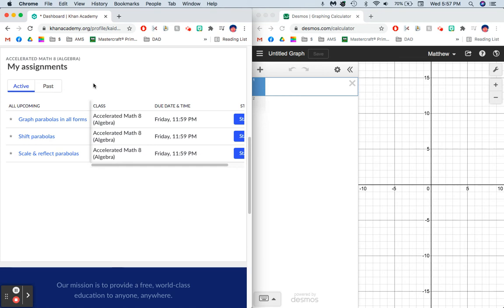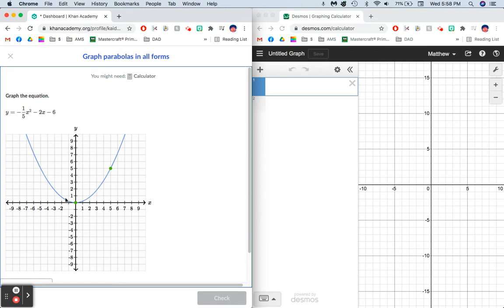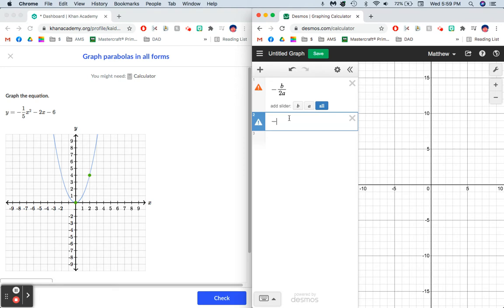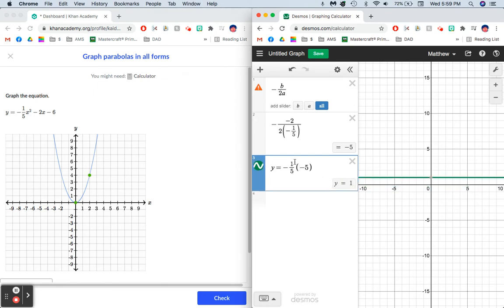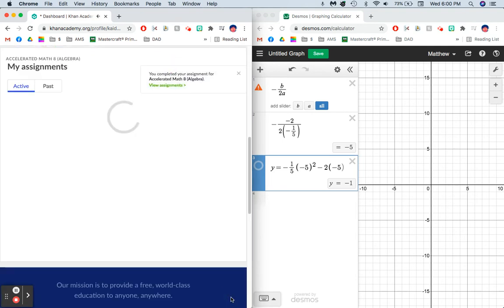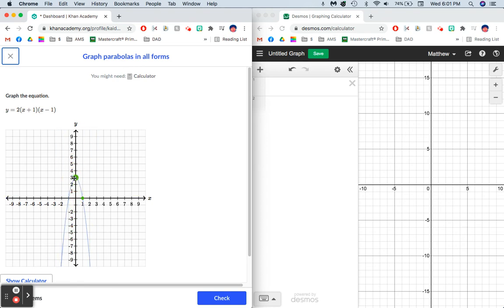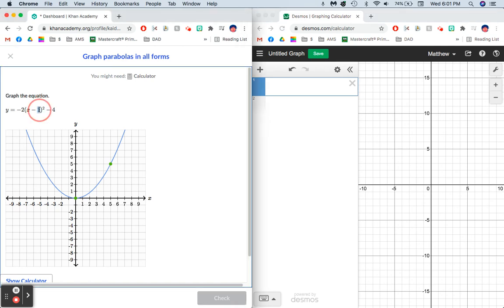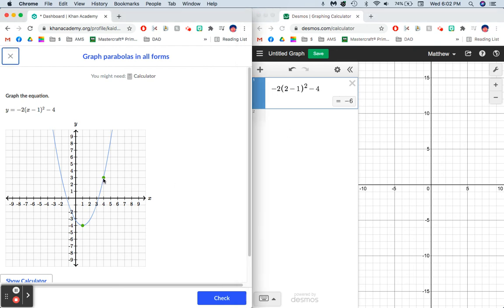Khan Academy Tutorial: Graph Parabolas in All Forms